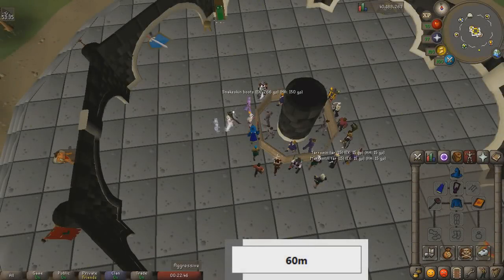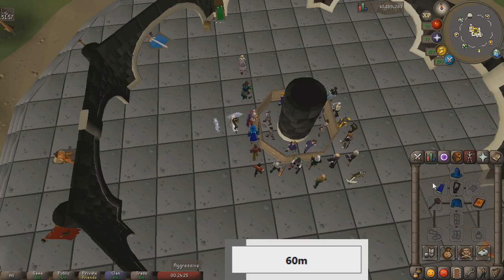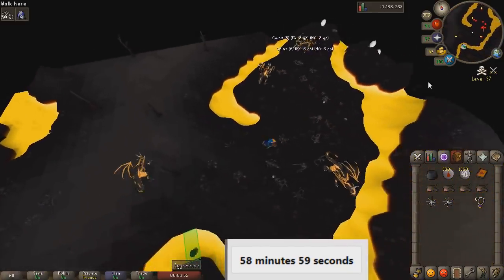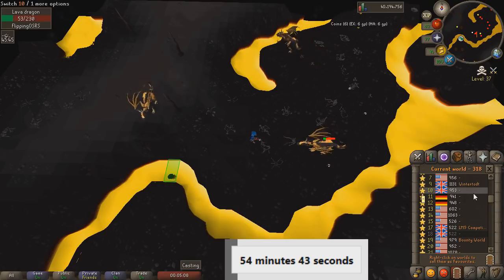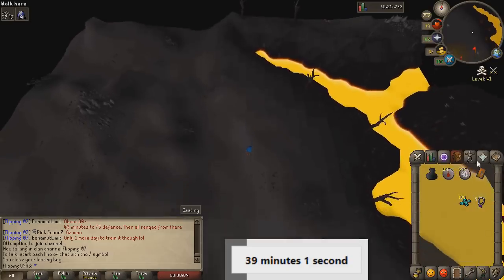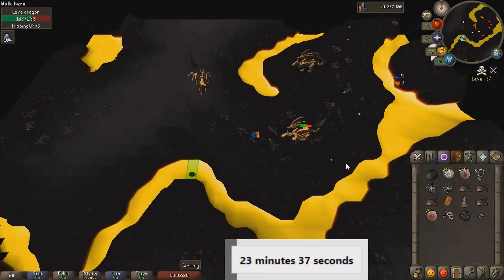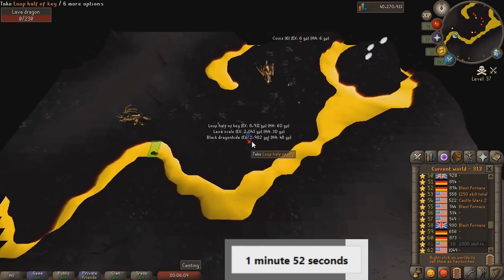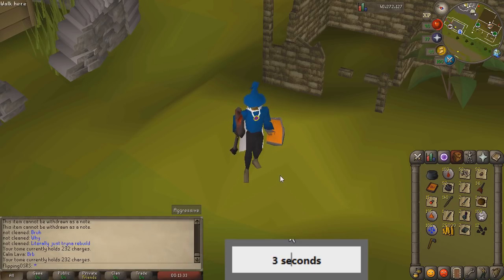Testing the Thammaron's Scepter VS Lava Dragons! Tome of Fire, Occult Necklace and Thammaron![OSRS]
Hey guys, today I am going to be killing lava dragons for one hour with the new thammaron's scepter.

The new Thamamron's scepter is considered the worst of the new revenant weapons. The reason for this is the magical accuracy is not a very useful stat to have. Also the risk of the item makes this probably worse than the trident of the swamp.

That being said the max hit with the tome of fire, occult neckalce and thammaron's is 40. Which is a lot higher than the trident. Lets see how many kills I can get an hour at lava dragons!

Clan Chat:
"FlippingOSRS"